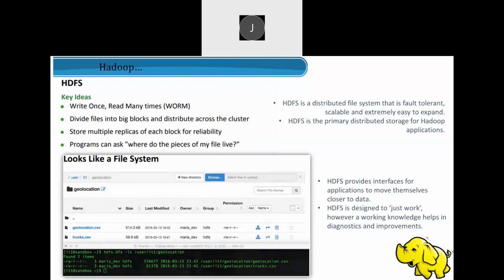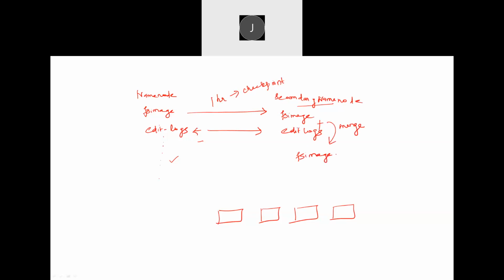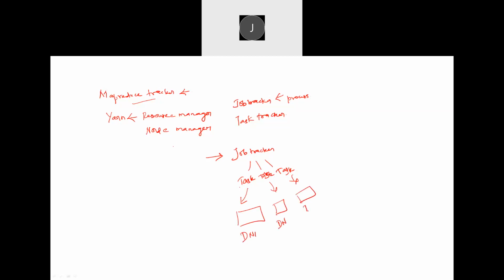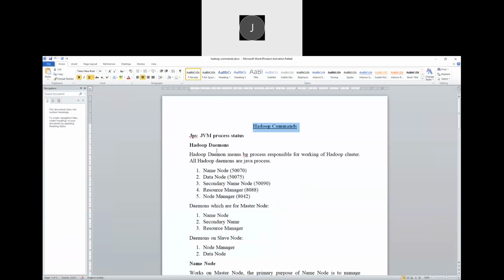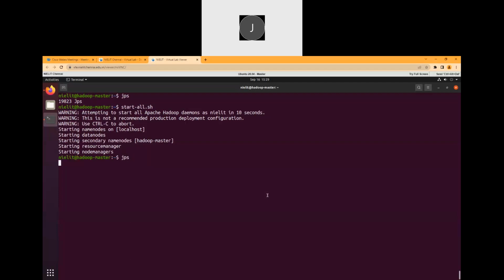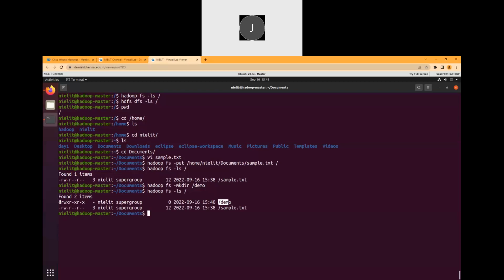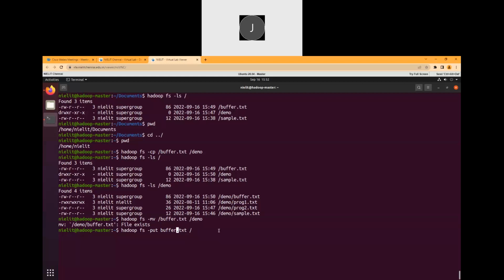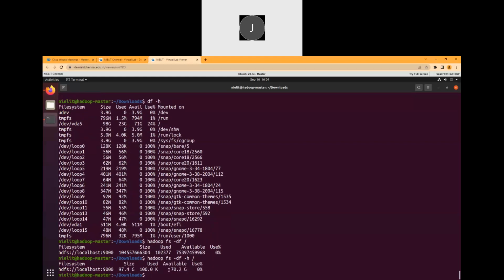04 - Architecture cntd and Hdfs Commands Lecture 1